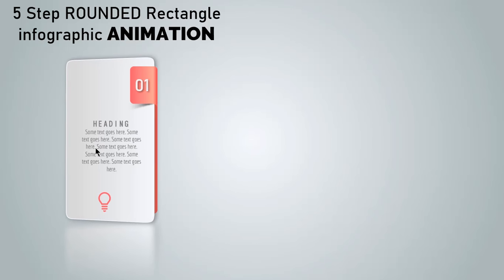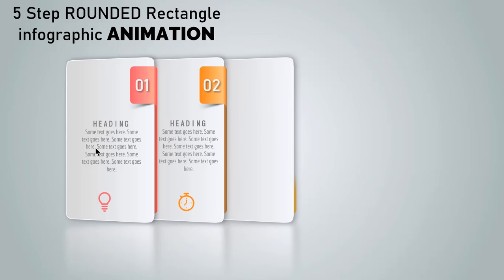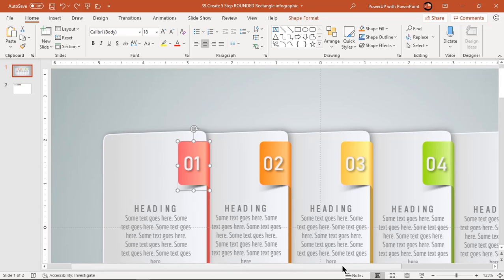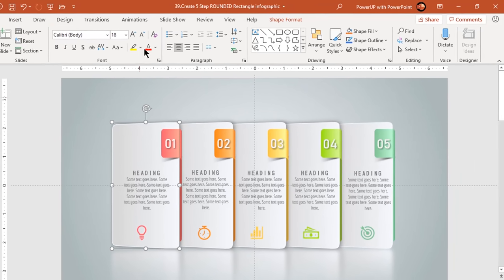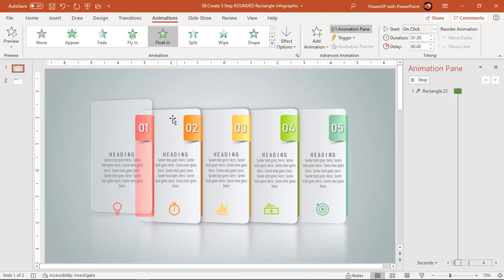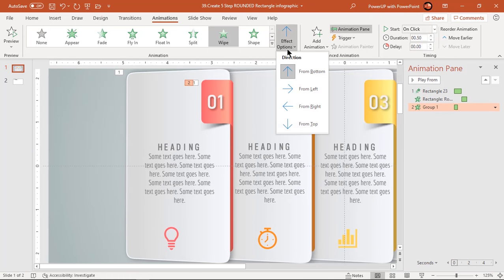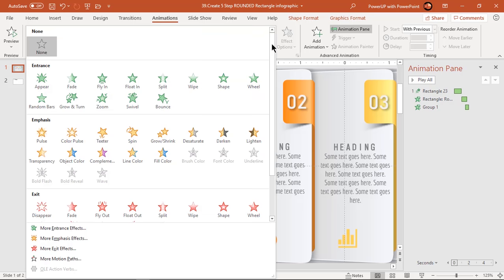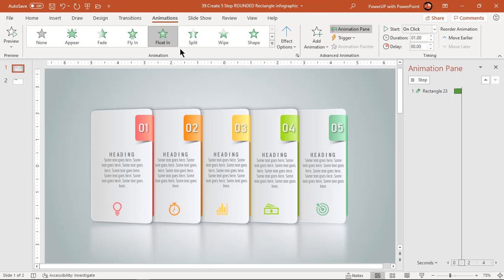53.Create 5 Step ROUNDED Rectangle infographic ANIMATION|Powerpoint Animations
This Video will show how to Create 5 Step ROUNDED Rectangle infographic ANIMATION in Microsoft PowerPoint.

Playlist Details : 📣